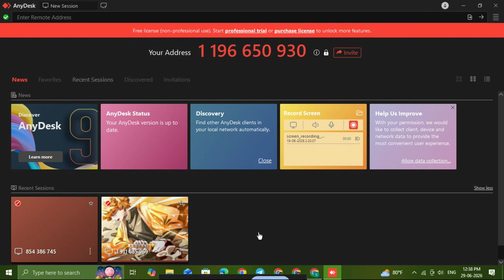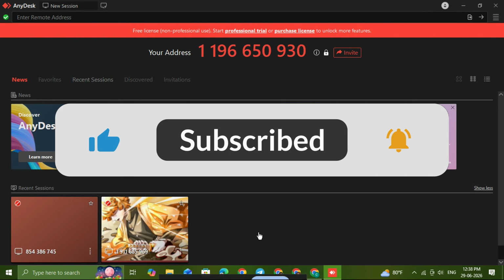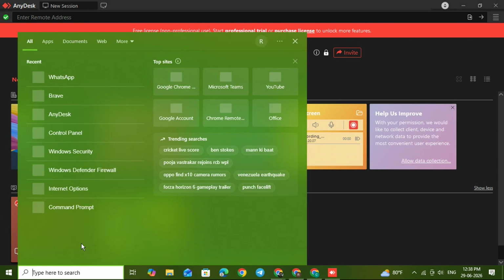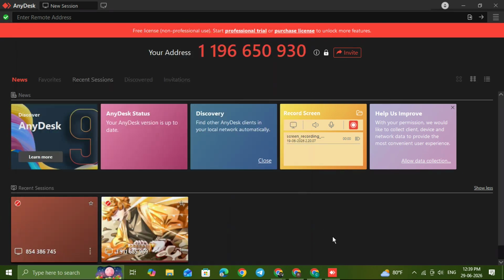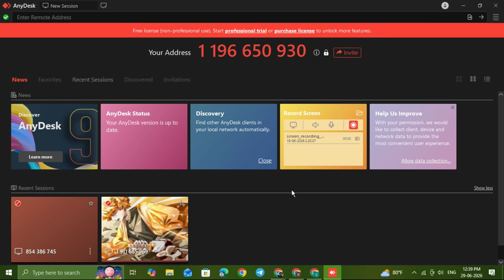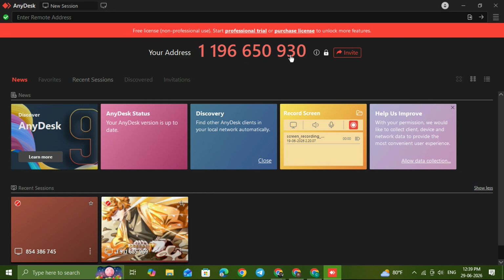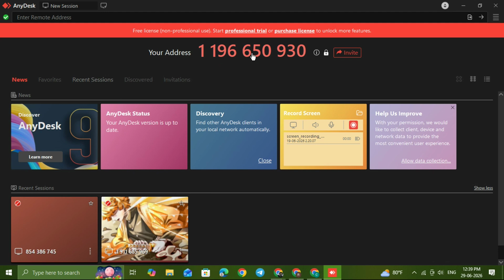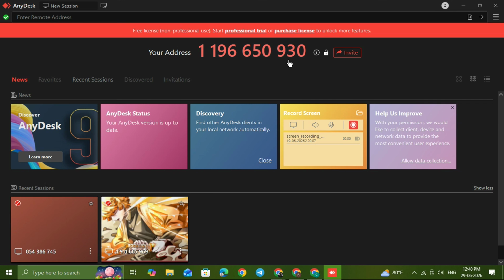How To Get Your AnyDesk Address (Easy Guide)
Learn how to find, copy, and share your AnyDesk address in just a few simple steps. This quick tutorial shows you where to look in AnyDesk, how to copy your ID, and how to share it safely for remote access.

🕚Timestamps:
0:00 Intro
0:17 Open AnyDesk
0:34 Wait For AnyDesk To Load
0:47 Find Your Address
1:05 View Your AnyDesk Address
1:25 Copy The Address
1:43 Share The Address
2:01 Outro

✍️What You'll Learn In This Video:
• How To Open AnyDesk On Your Computer
• Where To Find Your AnyDesk Address
• How To Copy Your AnyDesk ID Or Alias
• How To Share Your AnyDesk Address Safely
• How To Use AnyDesk For Remote Access

💡Pro Tips:
• Only share your AnyDesk address with trusted people.
• Double-check the number before sending it.
• If you use a custom alias, share that instead of the numeric ID.